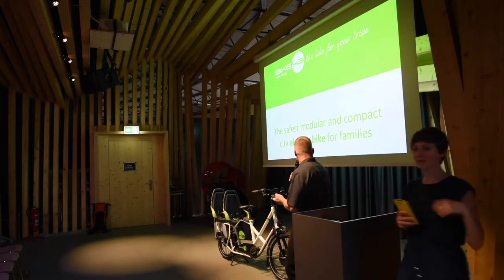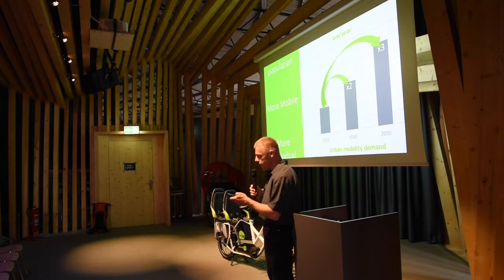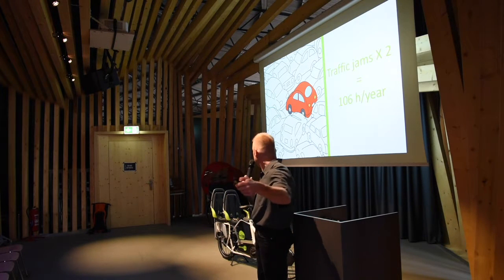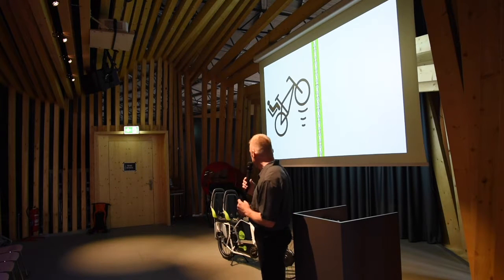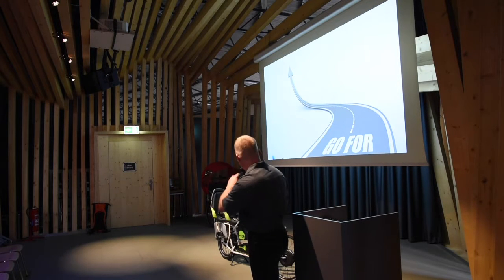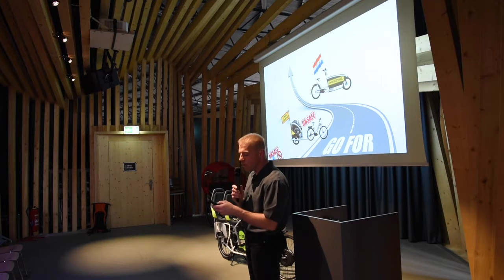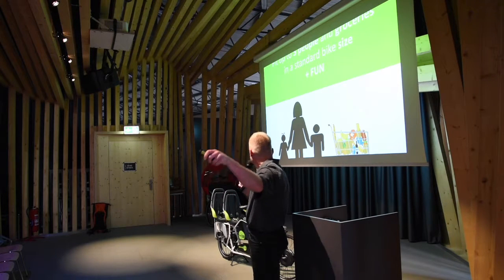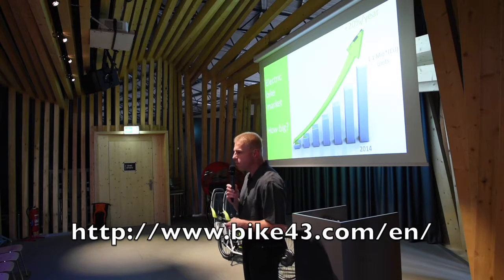Jean­ Michel Mertz - Bike43 - Cyclehack Luxembourg City 2016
A local bike-related startup, focused on family.